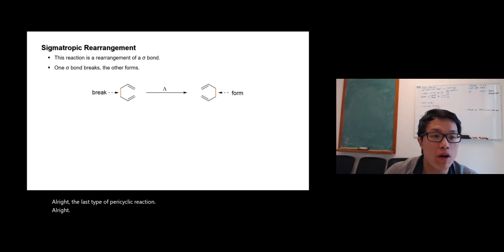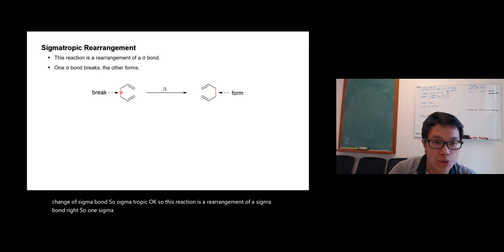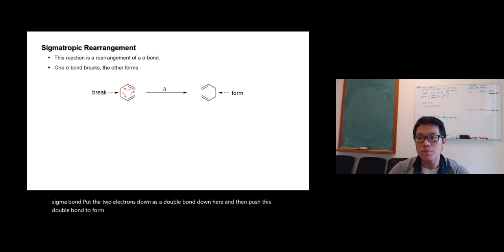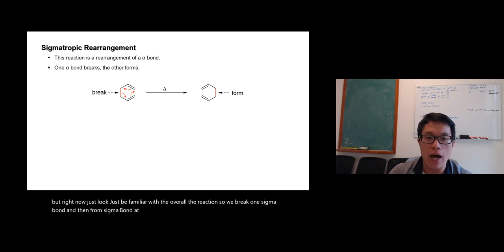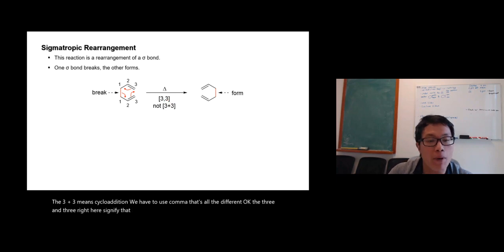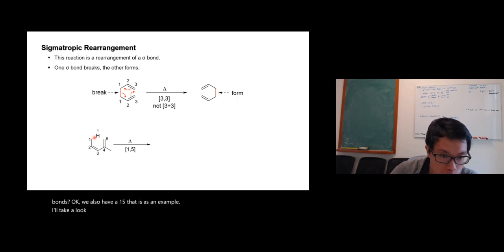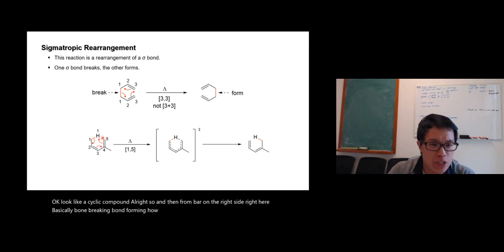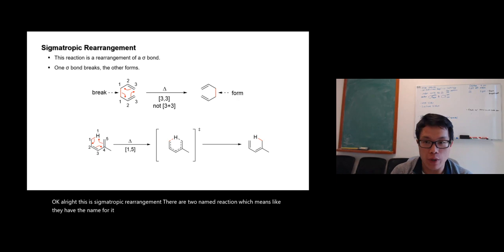Ch16.31 - Sigmatropic Rearrangement